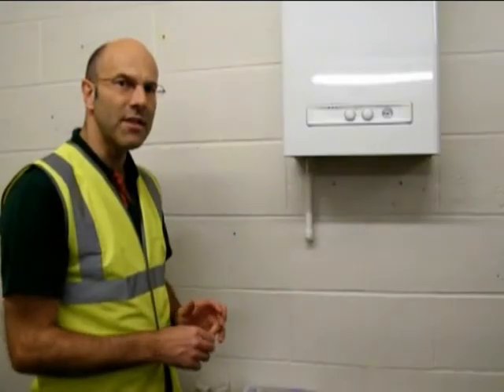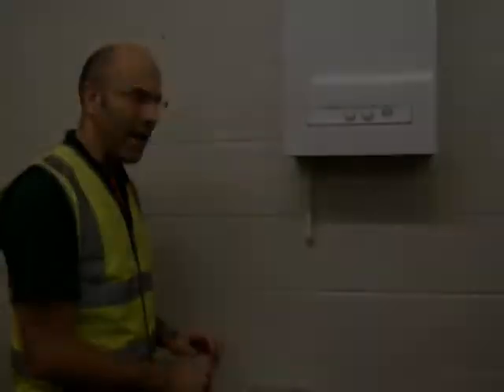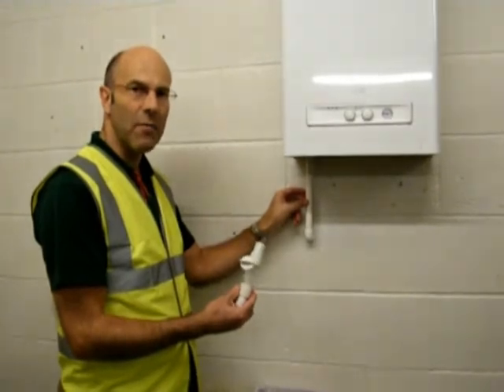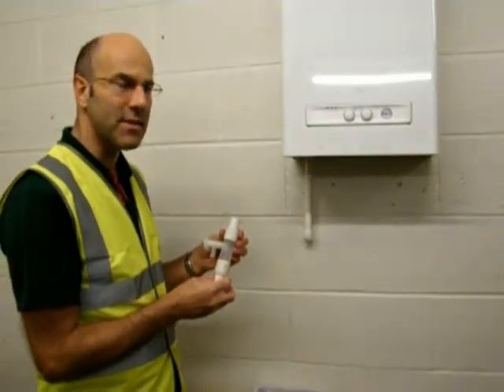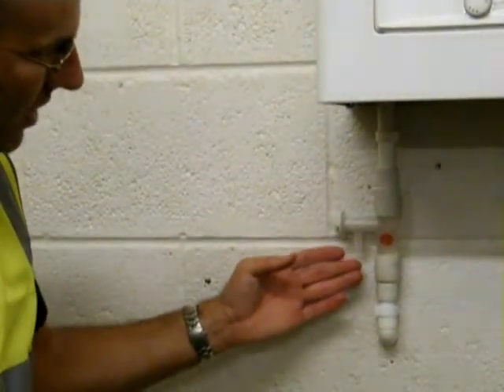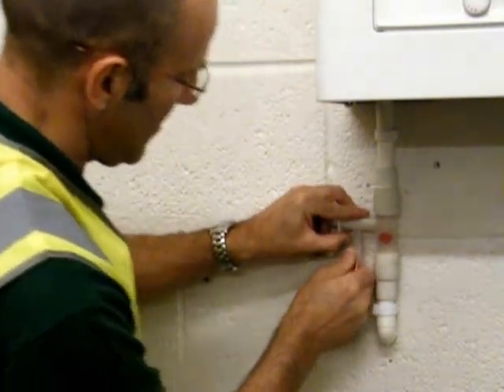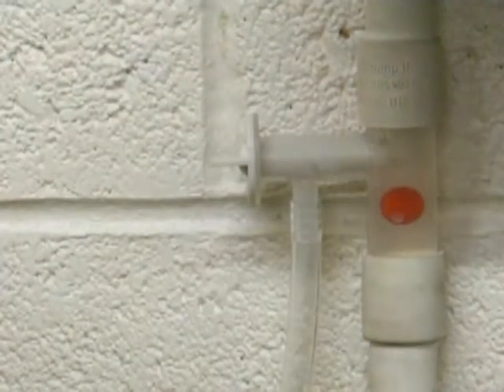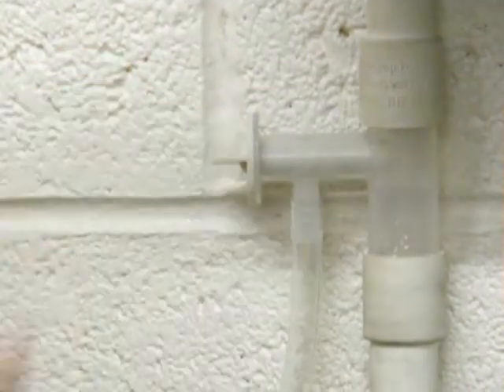How to keep boilers working in freezing weather!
The Boiler Buoy from Components Direct will keep your boiler working this winter. Another inovation from the UK's leading supplier of Boiler Condensate Pumps!